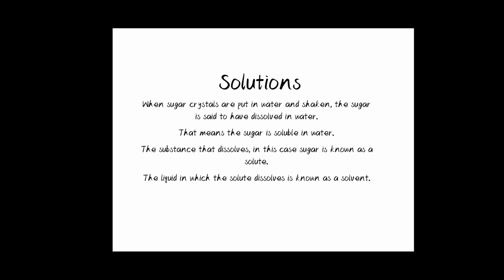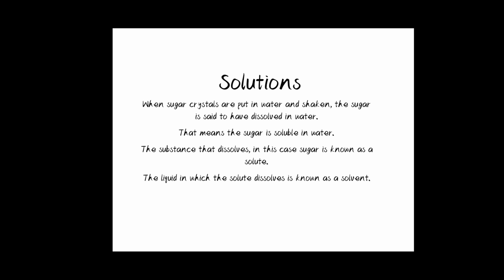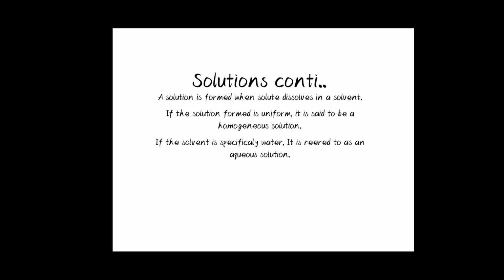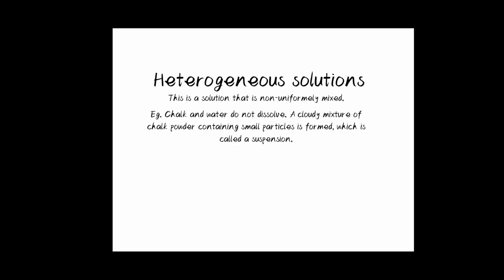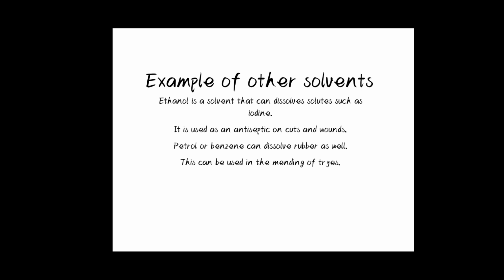Rolma Online Tuitions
G10 chemistry. Solutions